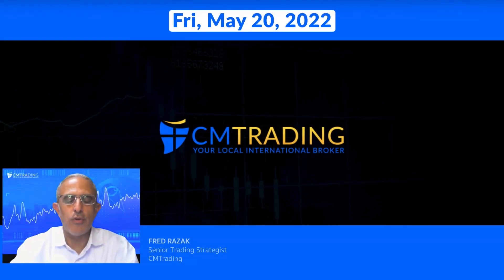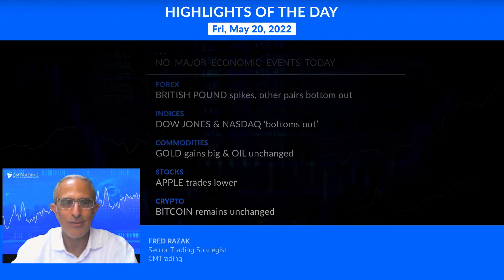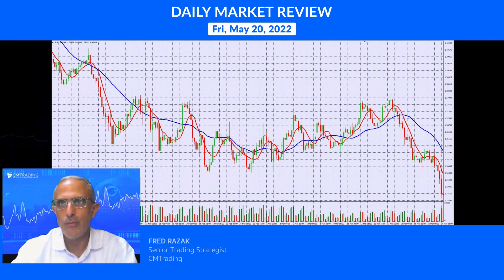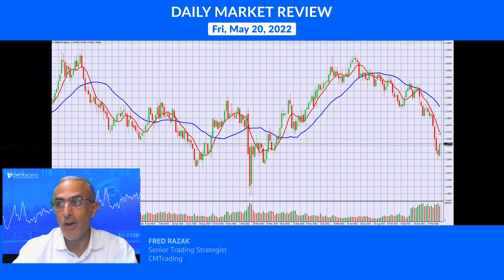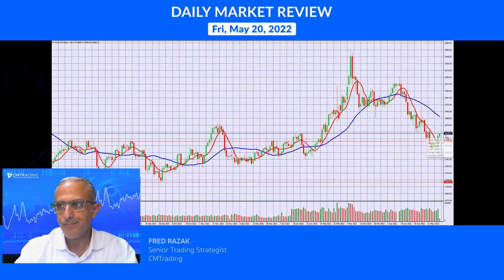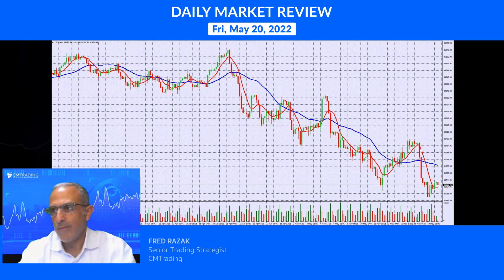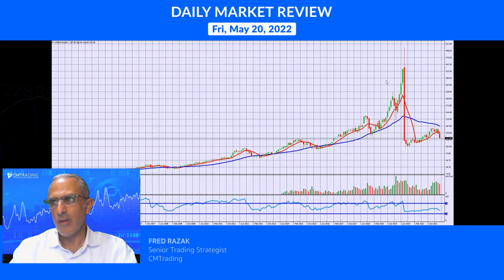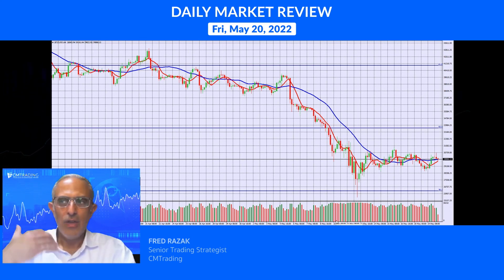CMTrading Daily Market Review May 20, 2022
HIGHLIGHTS OF THE DAY May 20, 2022

Apple tumbles, Gold gains!

[FOREX]   BRITISH POUND spikes, other pairs bottom out
[INDICES]   DOW JONES & NASDAQ ‘bottoms out’
[COMMODITIES]   GOLD gains big & OIL unchanged
[STOCKS]   APPLE trades lower
[CRYPTO]   BITCOIN remains unchanged

Why should You choose CMTrading as your Broker?